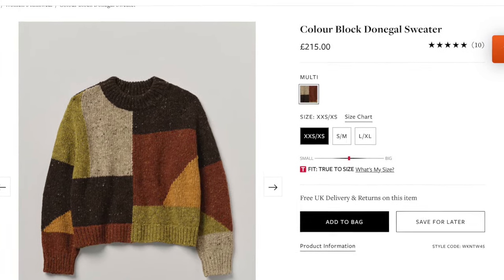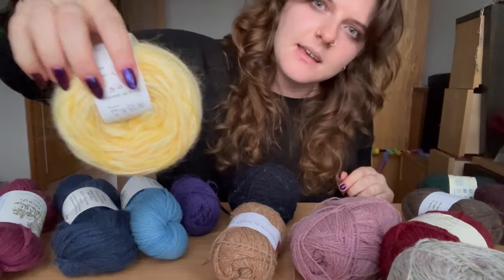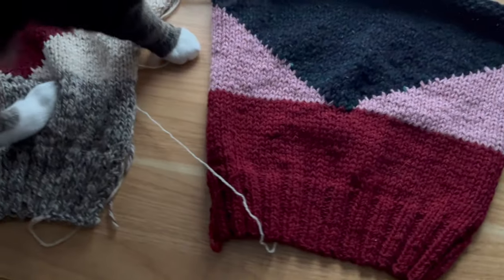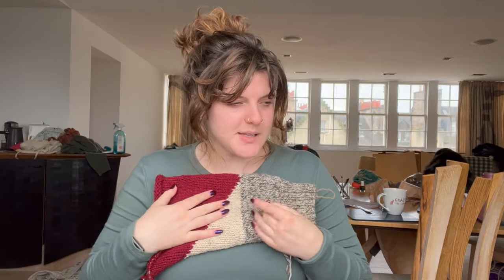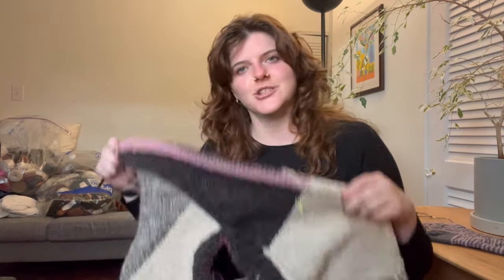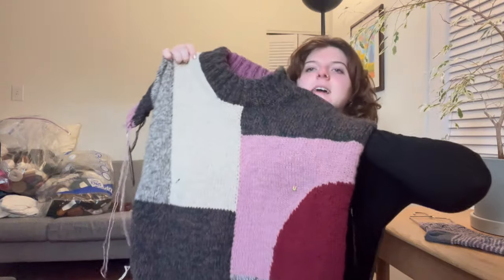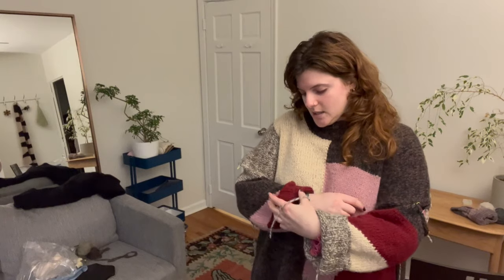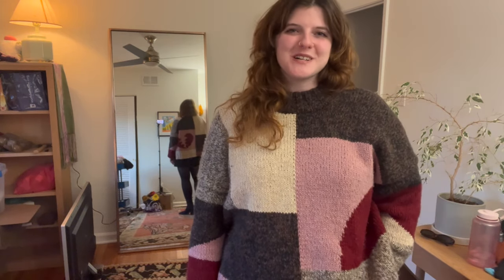How I Recreated a Jumper from a Shop Using My Own Stash! My Planning, Process, and Tips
Hi Everyone! This is a bonus video about the Intarsia jumper I made inspired by one I saw in Toast.

My ravelry project page with specific information about the names and quantities of yarn I used AND an image of the broken heart chart that I made